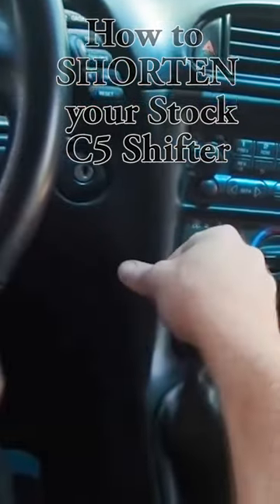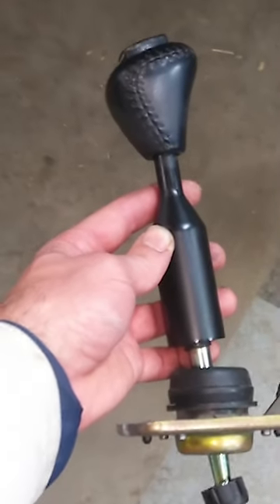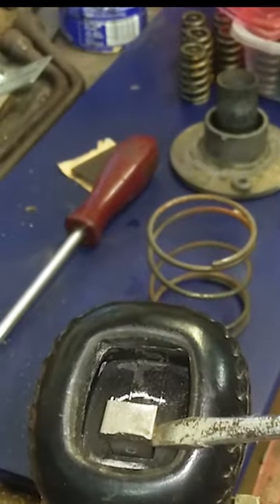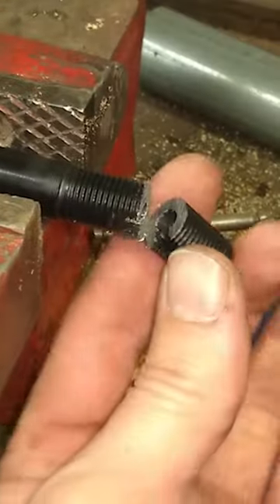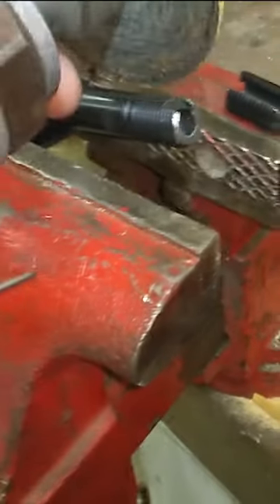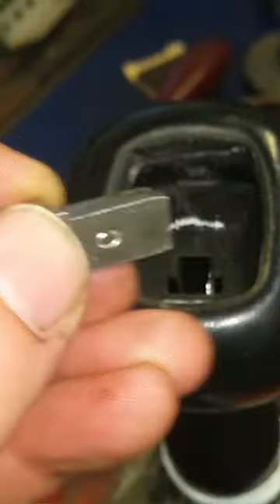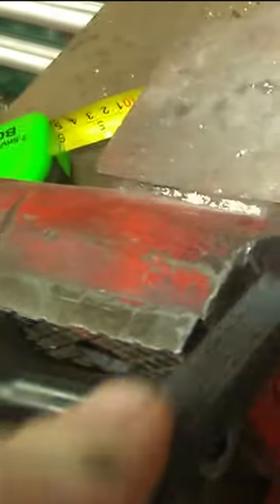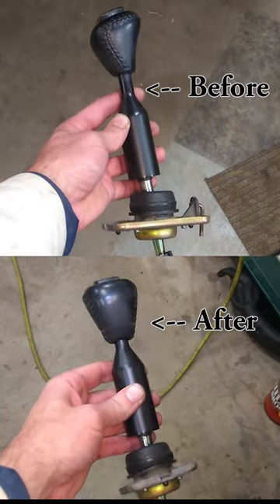Stock C5 Corvette Shifter Mod! (Shorten your C5's "Truck-like" Shifter!)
The stock C5 Corvette manual shifter is OLD SCHOOL long.  Watch this vid and learn how to shorten yours without spending much money!

xxxxxxxxxxxxxxxxxxxxxxxxxxxxxxxxxxxxxxxxxxxxxxxxxxxxxxxxxxxxxxxxx
* WIX Oil Filter

🔥🔥 Harmonic Balancer Job:
1. Harmonic Balancer that is on MY C5
2. LS1 & LS6 Harmonic Balancer Puller
3. LS1 & LS6 Harmonic Balancer Installer
4. LS1 & LS6 ARP Balancer Bolt
5. LS1 & LS6 Flywheel Holder for torqueing balancer bolt
6. LS1 & LS6 GM Crank Bolt

🔥🔥🔥 Exterior Products on My C5 Corvette:
**Polish for stainless steel tips

🔥🔥🔥🔥C5 &  C6 Shock Upgrade! - (Use C6 Z06 Shocks!)🔥

2. Jack Stands 16-3/4" Tall (Decent)
3. Jack Stands 23-13/16" Tall (Recommended)
4. Floor Jack Crossbeam
5. C5 (all) & C6 (base models only) Aluminum Lifting/Jacking Pucks
6. C5 (all) & C6 (base models only) Rubber Lifting/Jacking Pucks
7. Stant Cooling System Pressure Tester
8. Adapter - Expansion Tank to Stant Pressure Tester
9. Battery Tender Junior
10. Quality Jumper Cables
11. Very Good Multimeter
12.  Excellent Multimeter

*** Lloyd Mats for your C5

🔥 C5/C6 Batman Cover - mainly for indoor storage

🔥🔥 Minimal Budget Scan Tool
🔥🔥🔥Budget Scan Tool